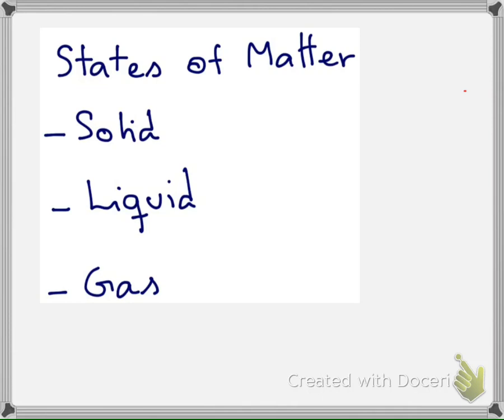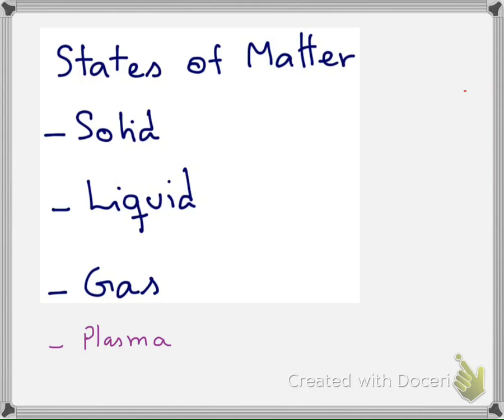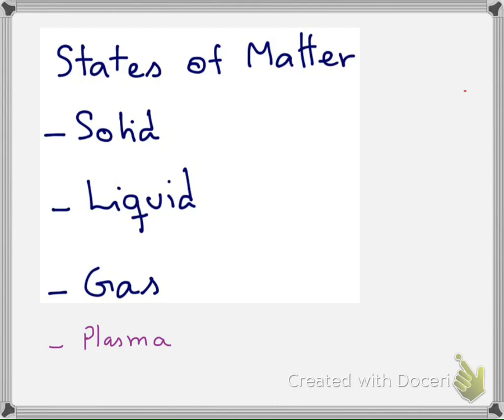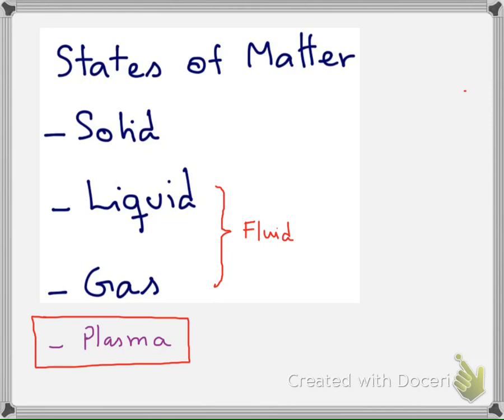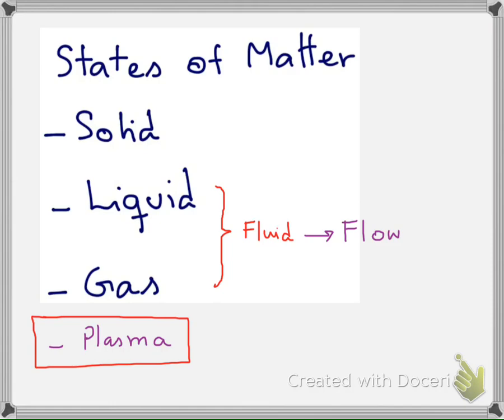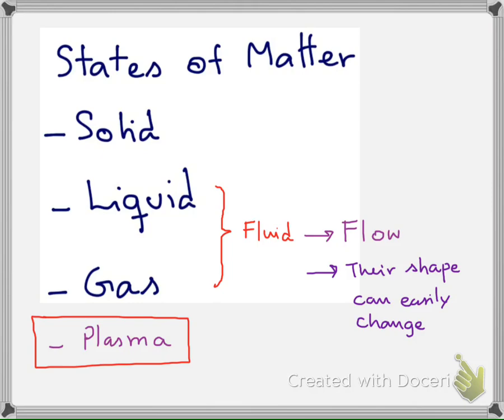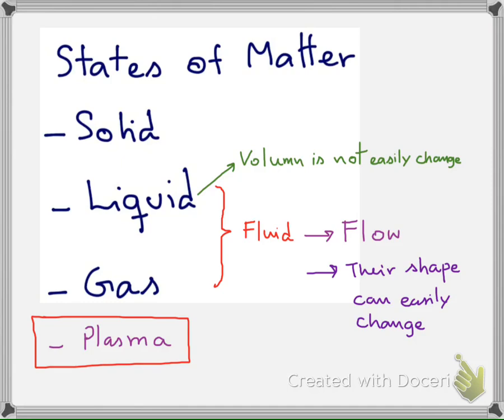CH14 Fluid 1